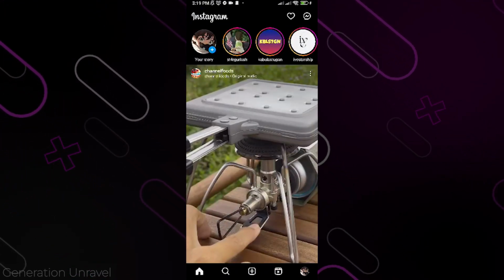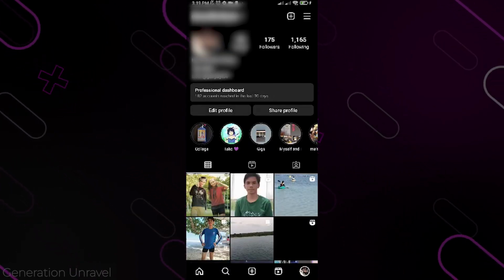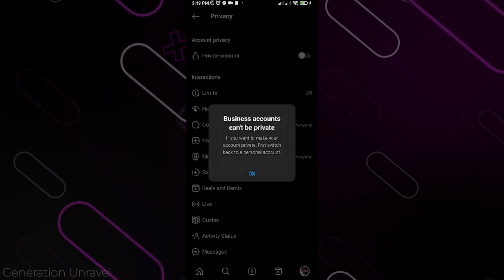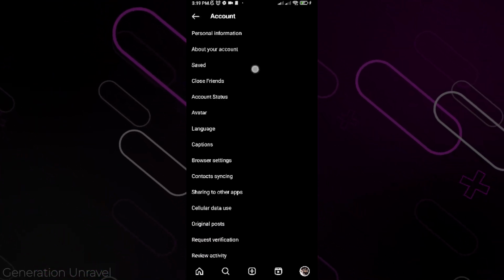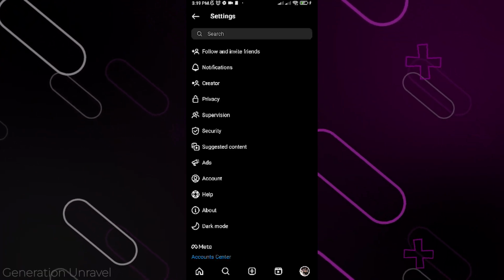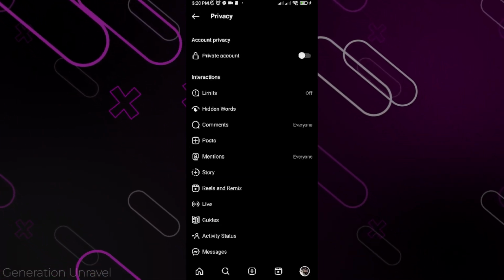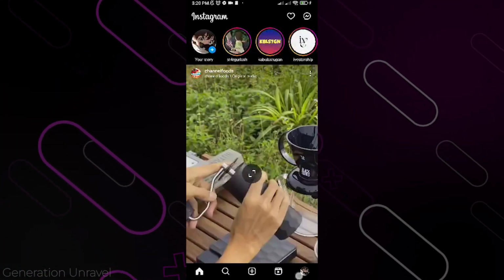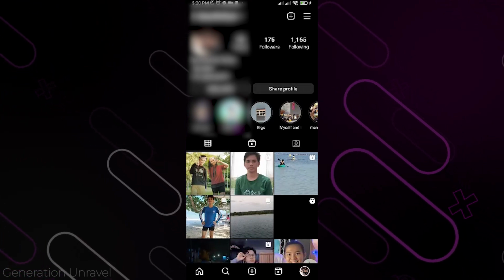How To Hide Following List On Instagram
In this video we will teach you step by step how to change the setting in Instagram in order to hide your following list. So in this case no one can see who you are following, and will increase the privacy of your account.